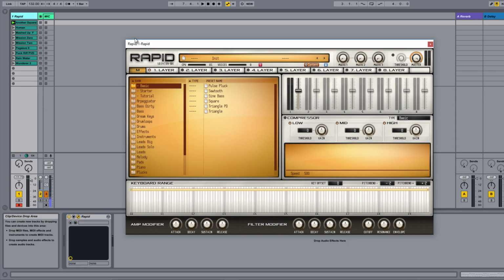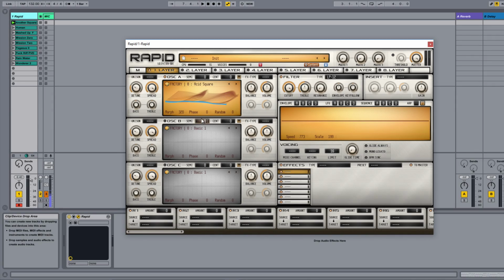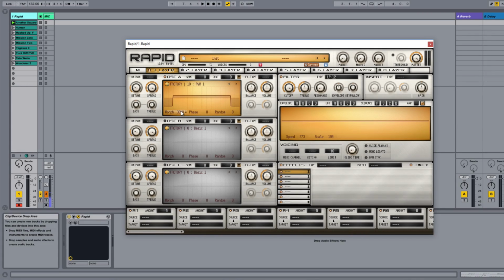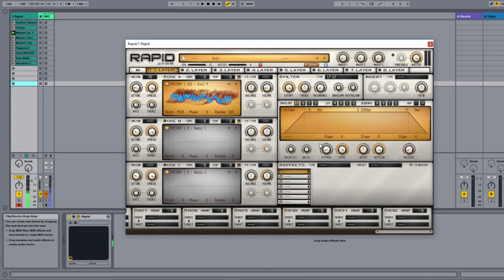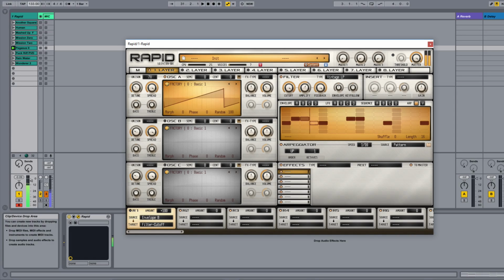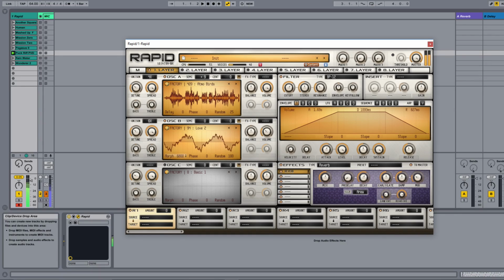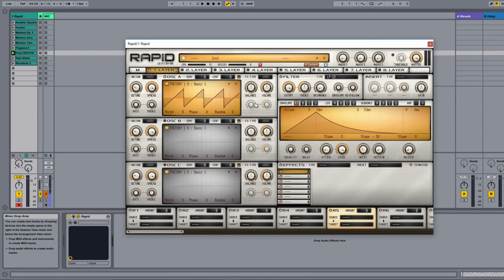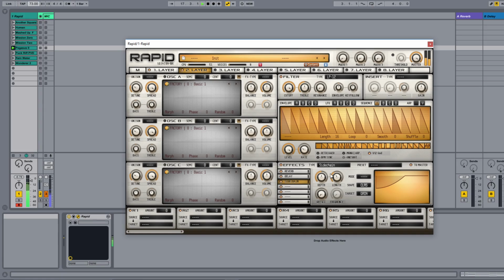PARAWAVE Audio RAPID My Impressions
I take the Parawave Audio Rapid synth for a test drive! (PC only right now)

This is cut down from 1 hour and 40 minutes, so if it seems a bit choppy, that's why!

Just to clear things up, a MAC version is planned according to Parawave audio, and here's a roadmap for new features:

Aiyn Zahev Sounds specializes in modern, high quality sound banks for synthesizers